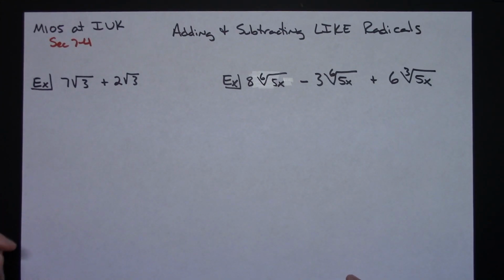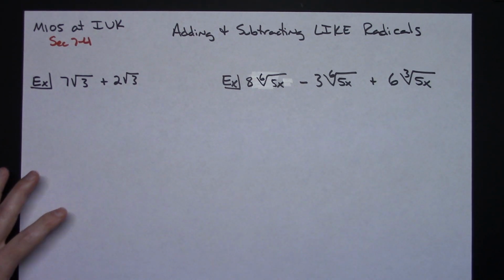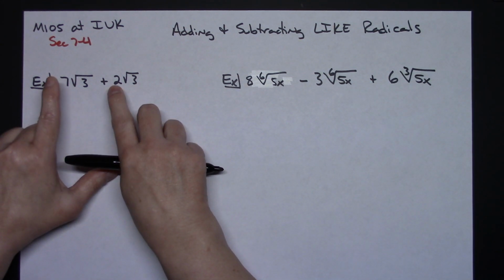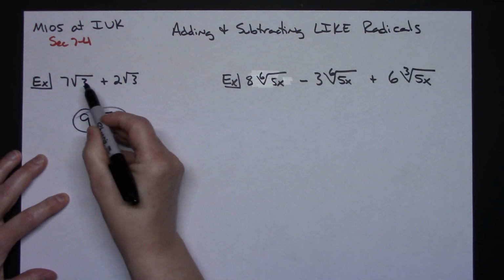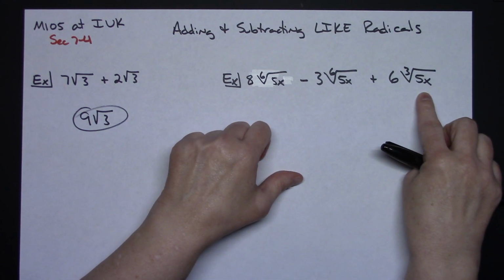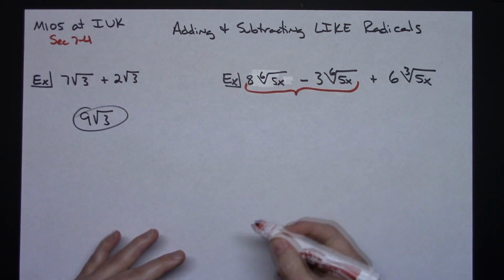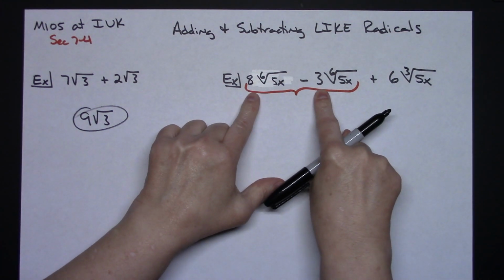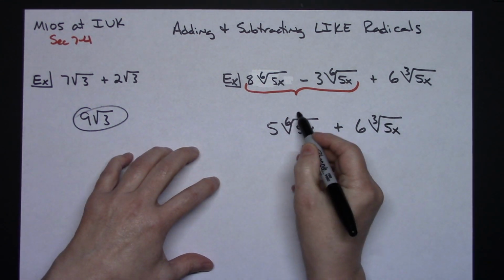Adding & Subtracting Like Radicals ❖ College Algebra ❖ M105 at IUK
This video goes through Adding and Subtracting Like Radicals.  These type of problems would typically be found in a College Algebra class and an Algebra 2 class.